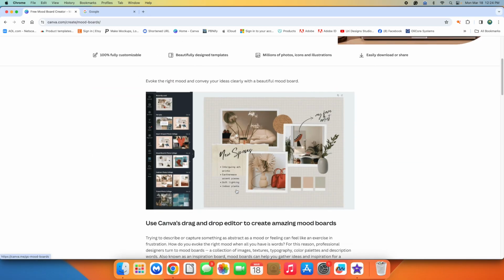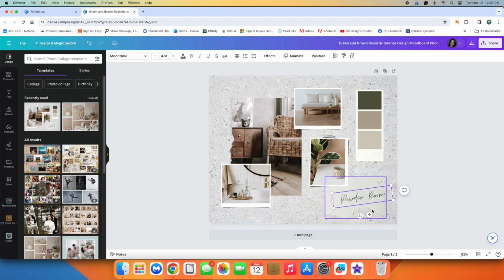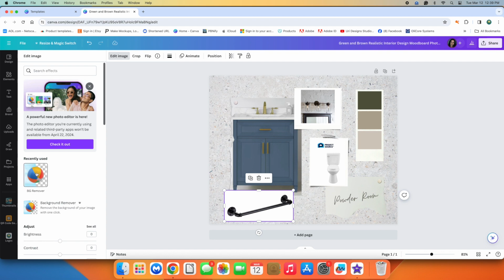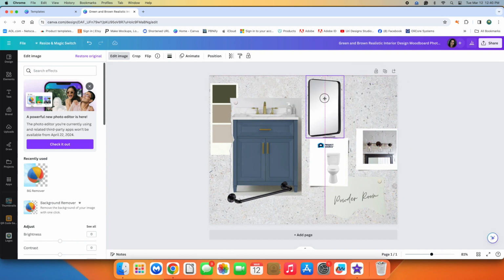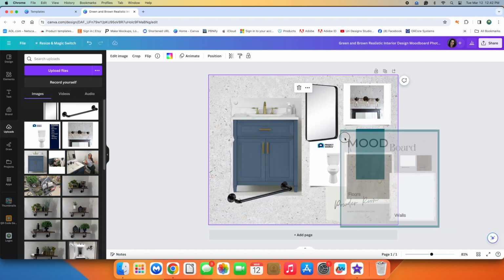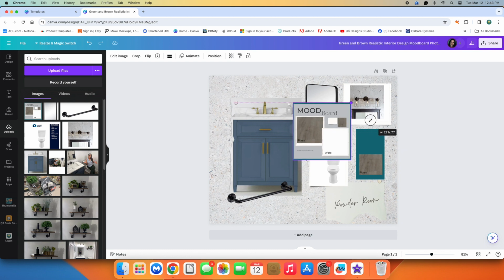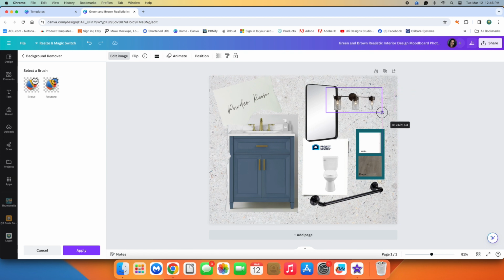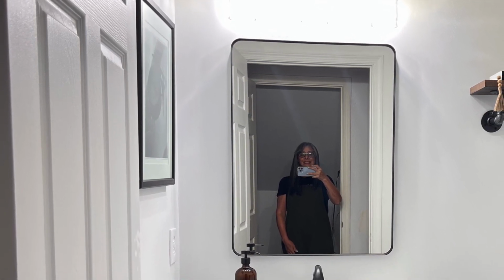How to easily put together ideas to remodel a room in your house \ How to use CANVA to design a room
When designing a room in a house; I like to start by getting ideas from the internet. And to narrow down my ideas, I use mood boards.

Mood boards help you gather all the components you would use to transform a room. They are a very good way to visualize your idea with a collage of images.
In this video, I am sharing with you how easy is to use CANVA to make any type of presentation/mood board.

Here is the link to the video for the powder room design transformation: